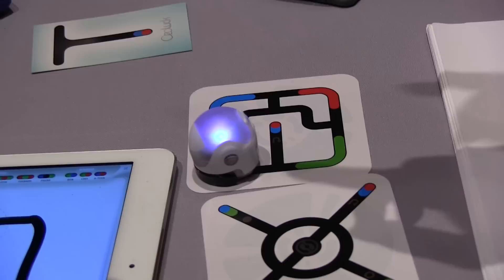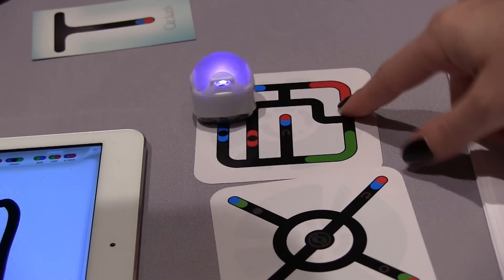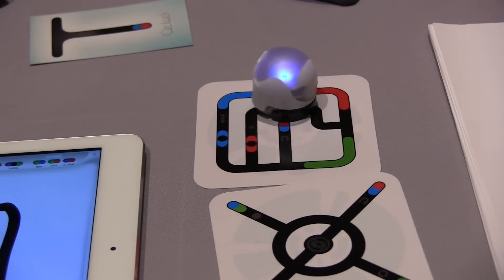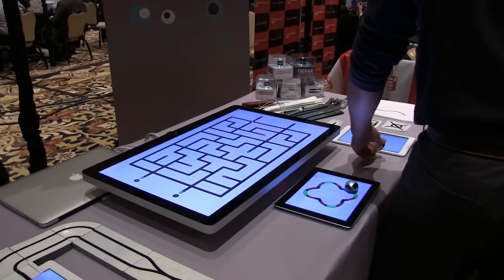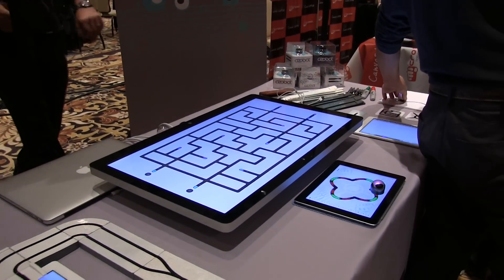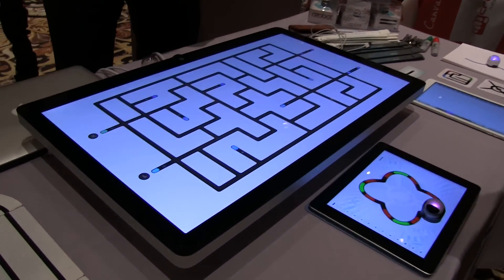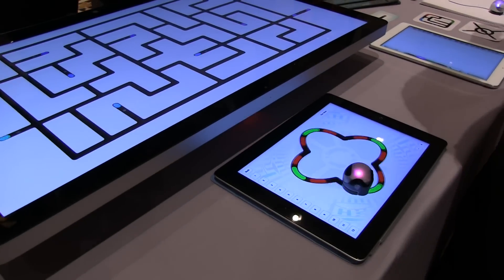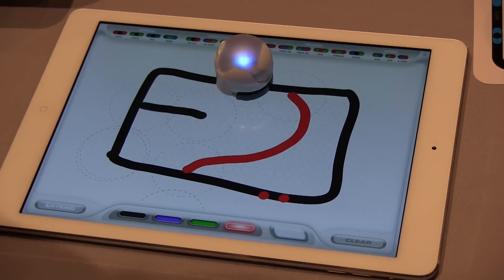Hands-On with the autonomous Ozobot robots for iPad from CESLive